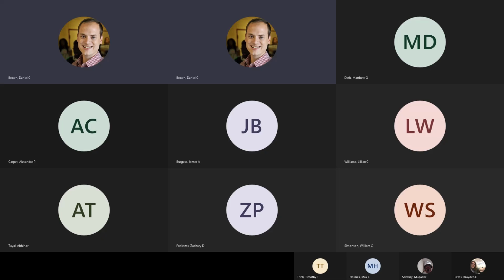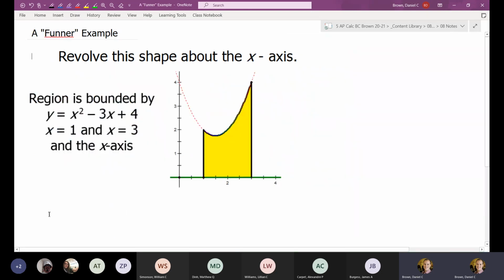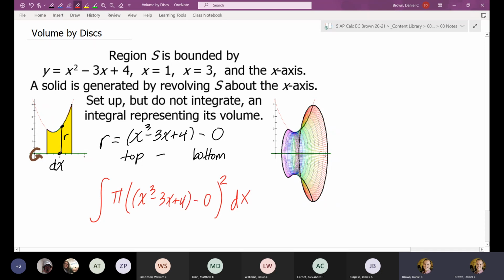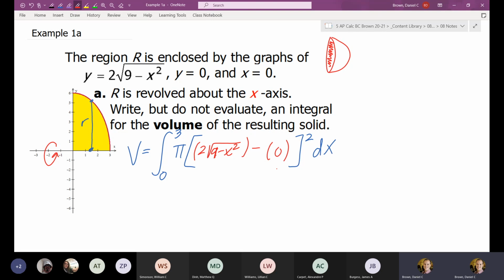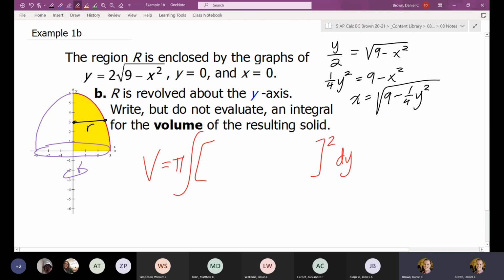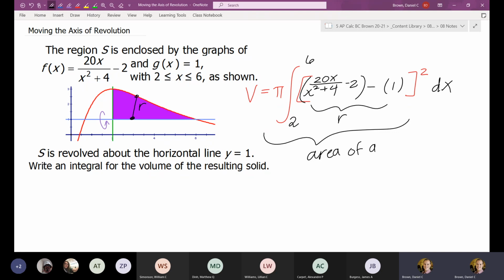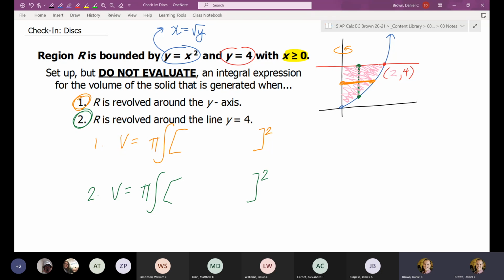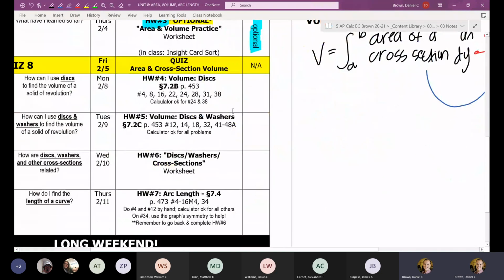8D - Volume by Discs